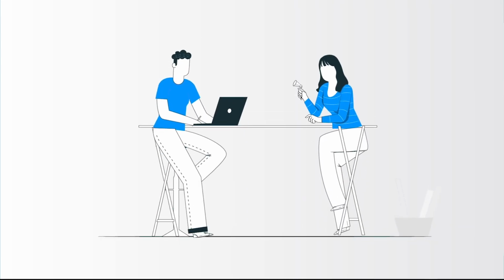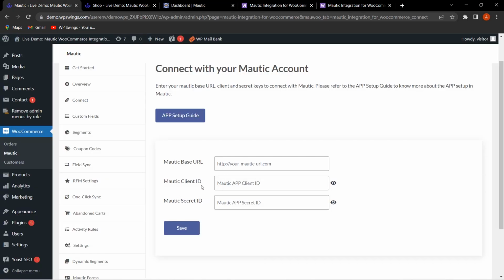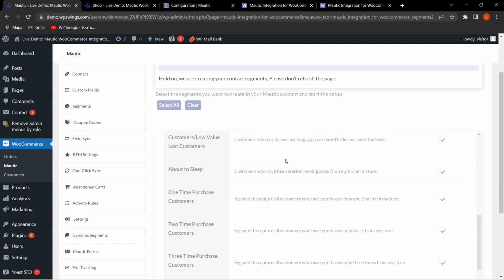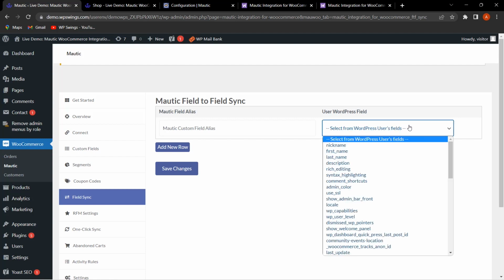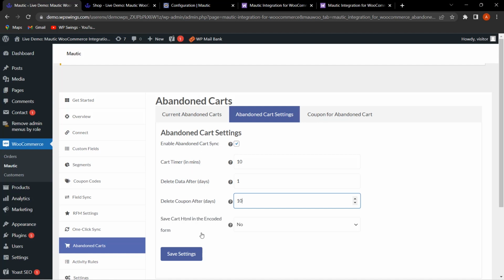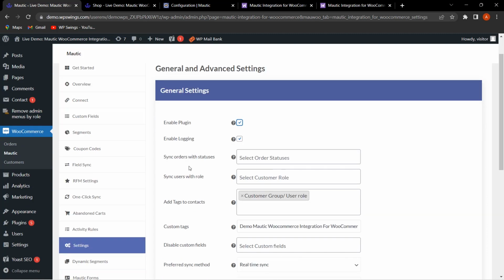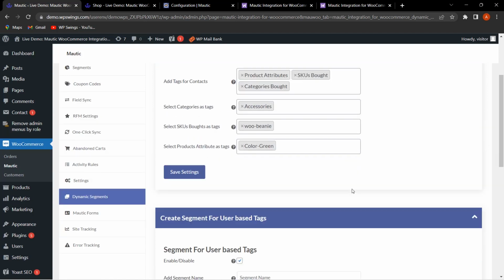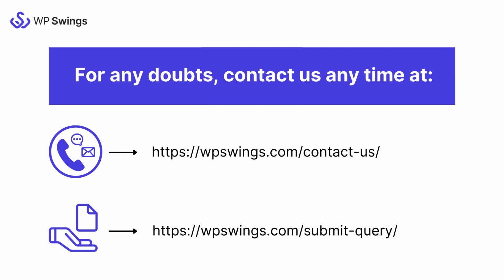Mautic WooCommerce Integration: How To Sync Your WooCommerce Data?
Elevate your WooCommerce business with the seamless integration provided by the Mautic Integration for WooCommerce plugin. This exceptional tool empowers WooCommerce merchants to synchronize their store data with Mautic in real-time, ensuring that crucial information is always up-to-date and readily available.

One of the standout features of the Mautic WooCommerce integration plugin is its ability to perform customer segmentation using RFM analysis. This sophisticated technique allows merchants to categorize customers based on their recency, frequency, and monetary value, enabling targeted marketing efforts that yield optimal results.

Furthermore, the plugin offers merchants the opportunity to craft compelling campaigns tailored to individual customer segments. By leveraging customer information stored in Mautic, businesses can create personalized marketing initiatives that resonate with their audience, driving engagement and boosting sales.

To get the plugin Mautic WooCommerce Integration for your online store,

Want to test the working of the Mautic WooCommerce Integration plugin before making its purchase?

To get step by step-by-step guide on how to set up the Mautic WooCommerce Integration Plugin on your online store, visit the link to the documentation

Do you want to know How To Connect Your WooCommerce Store With Mautic, read the blog

Want to learn more about how to easily use the WP Swing's plugins manual, so cruise our Knowledge Base to find different FAQs on Mautic Integration For WooCommerce plugin p

Mautic Integration WooCommerce offers exclusive features like:
1. The admin can Sync WooCommerce data via Mautic automatically
2. The merchants can also Create targeted and converting campaigns
3. Syncs data in real-time and Segment WooCommerce customers with predefined segments
5. Creates 70+ best practice Mautic Custom Fields along with customizable RFM scoring

Checkout our budget deals that will help you to boost your sales and engagement

00:00 Intro
1:35 What is Mautic Integration For WooCommerce
3:05 How to Connect with Mautic
5:54 How to Create Mautic Custom Fields
6:50 How To Create Mautic Segments
7:40 Dynamic Coupon Code Generation
10: 40 Field Sync
11:04 RFM Settings
12:19 One Click Sync
13:00 Abandoned Cart Tab
16:00 Activity Rules
17:06 Settings Tab
19:47 Dynamic Segments
20:53 Mautic Forms
21:32 Site Tracking Tab
22:12 Error Tracking Tab

Want to get the best theme design for your store or are you worried about WooCommerce Security and maintenance?

Hey! Something good for you, WP Swings has an affiliate system that will help you get the best commissions in the industry, and we will be providing you with every assistance and resource needed to market our products and services.